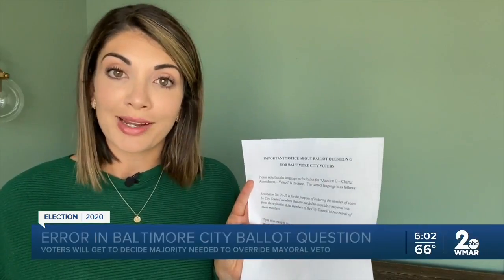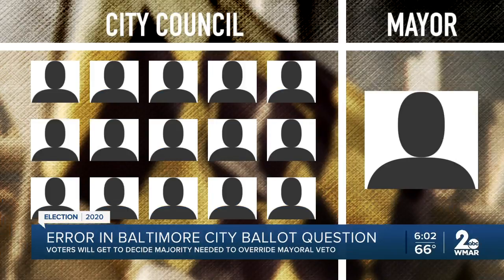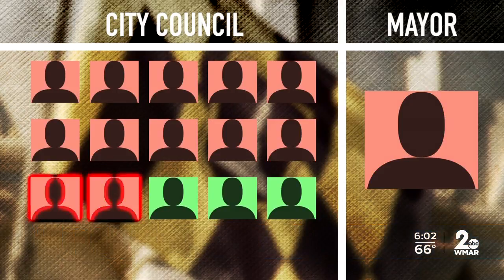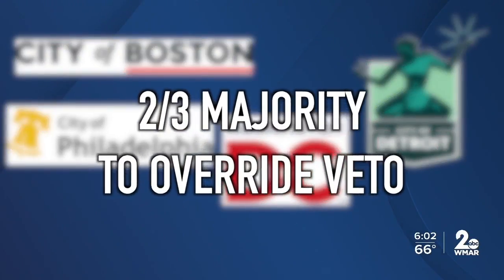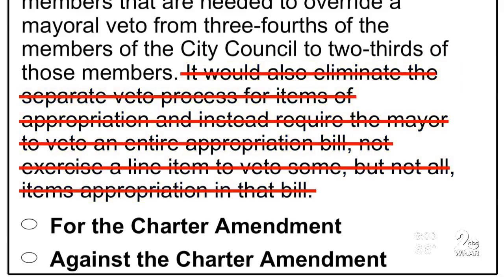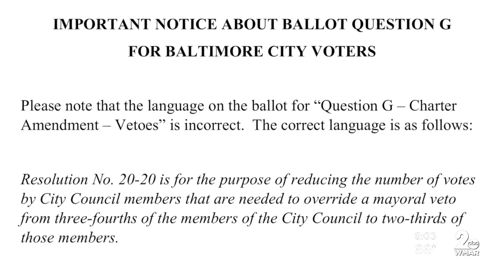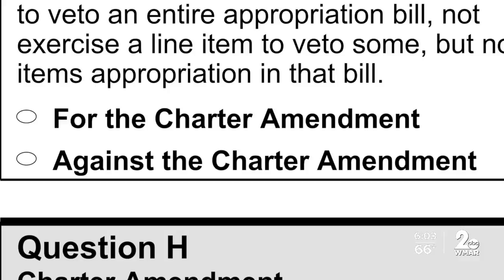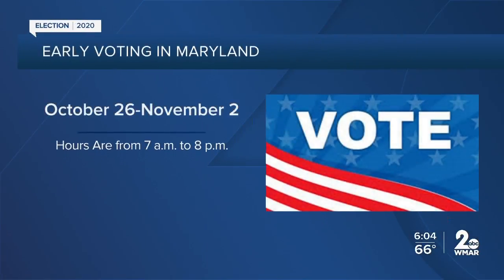Error in Baltimore City ballot question